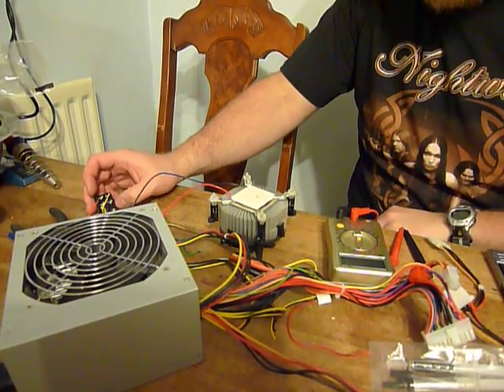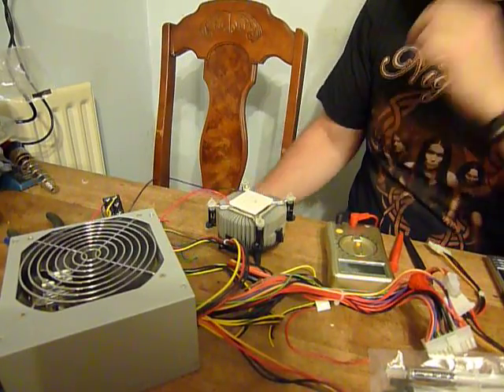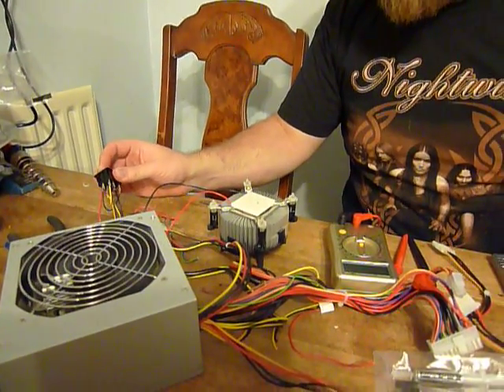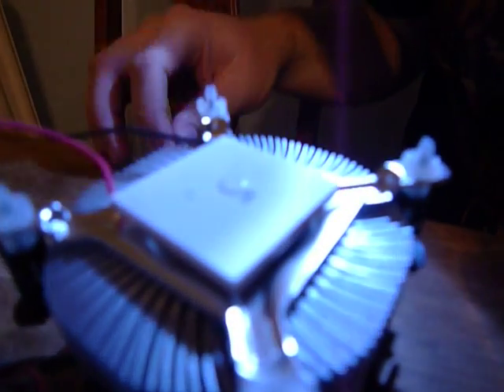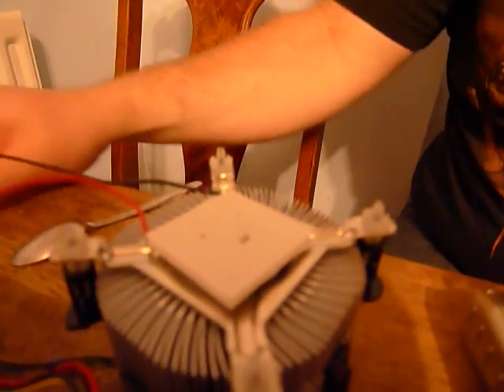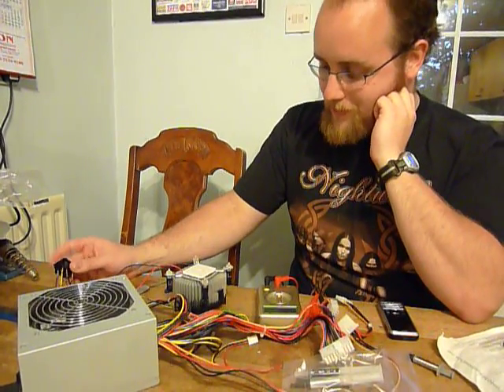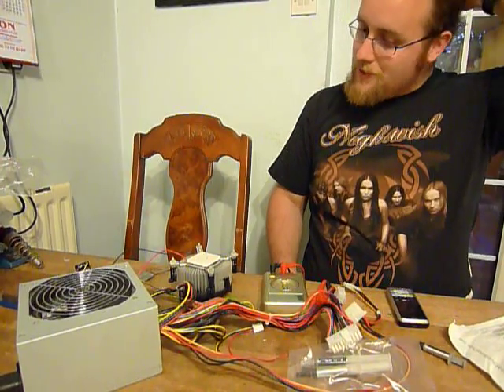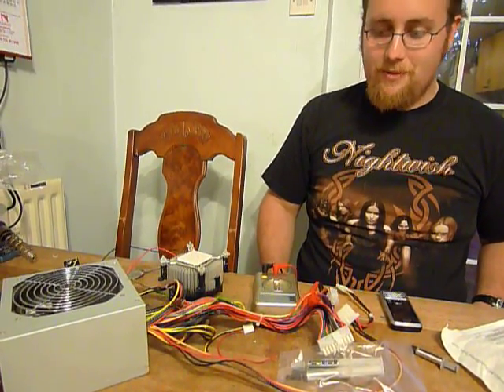Peltier ice cream maker initial testing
Some initial prototyping for my peliter ice cream maker. 400W ATX PSU connected to a 100W (nominal) peltier device, via a DPDT switch to reverse the polarity of the neutron, err, electron flow. Other side of the pelt is stuck roughly to a stock Intel core2duo HFS.